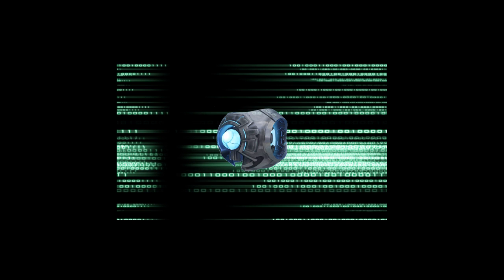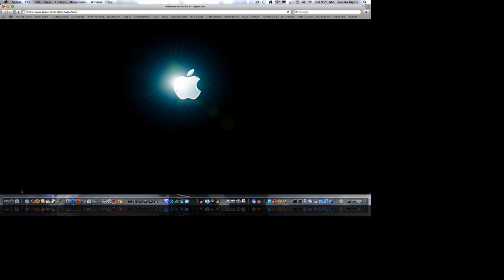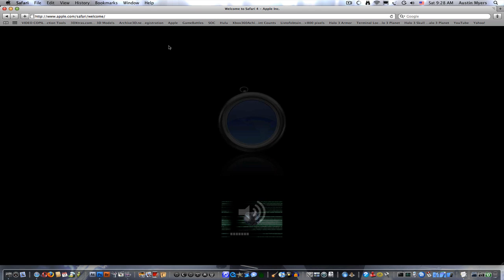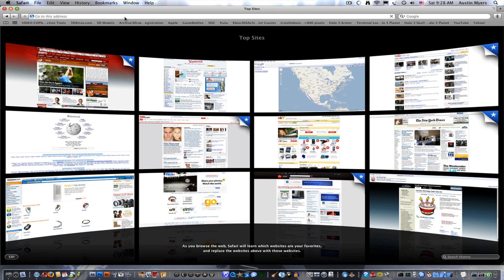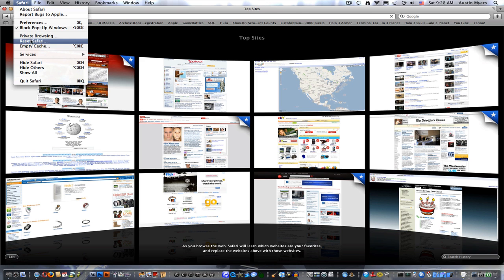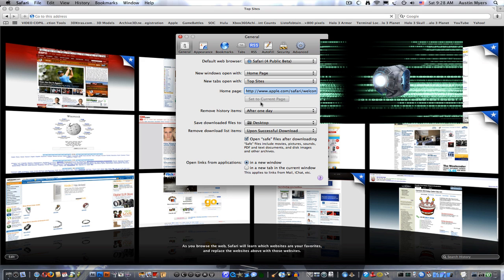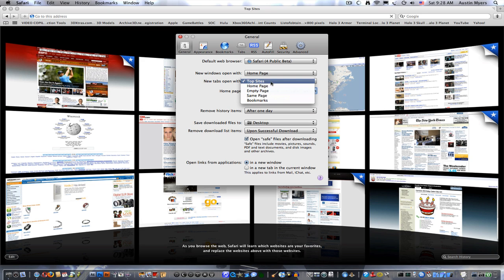Safari 4 beta tutorial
Today I show you how to make the startup Safari 4.0 Beta video default.

Steps:
1.

2. Install and open

4. Go to preferences and set the home page to the link above

5. Make sure that new tabs open as Top Sites,
and New pages open as Home Screen.

your set!

This works on Mac and PC, however the interfaces slightly vary. I give credit to Apple and Bungie.